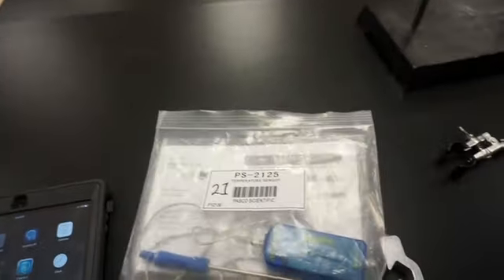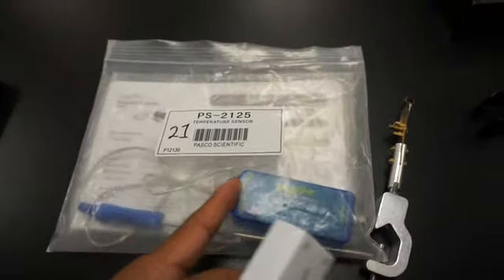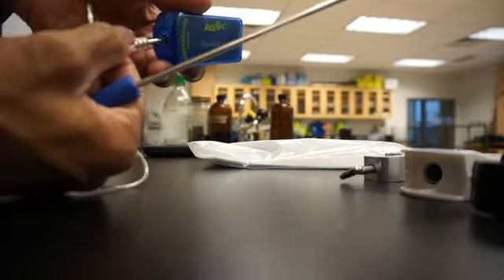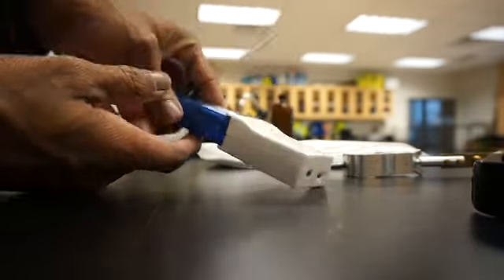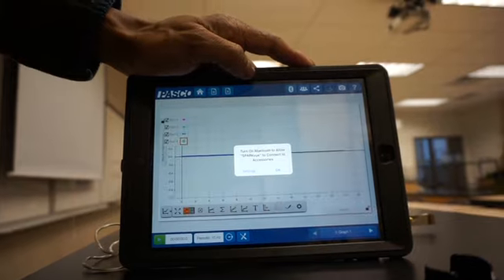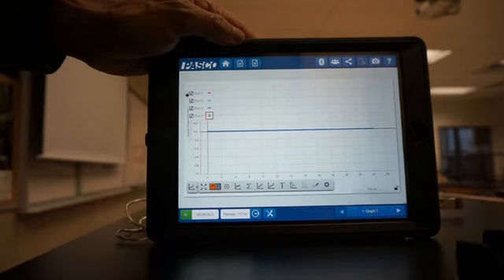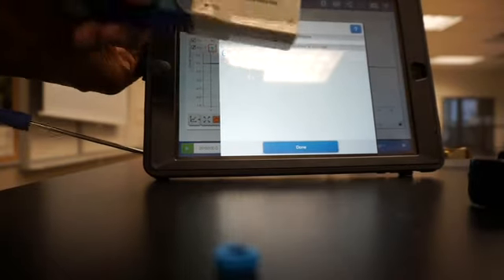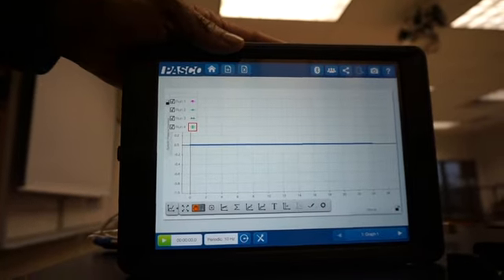Connecting to Bluetooth Airlink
How to connect the Probe to the iPad